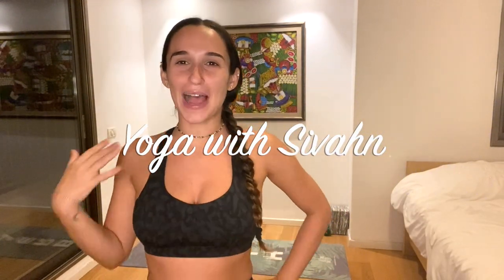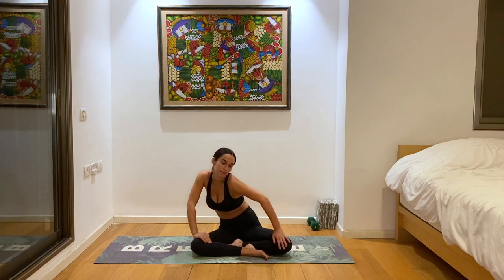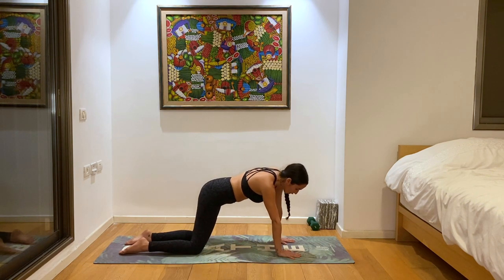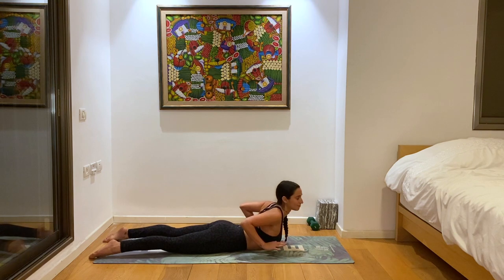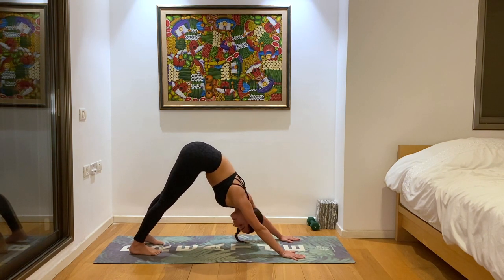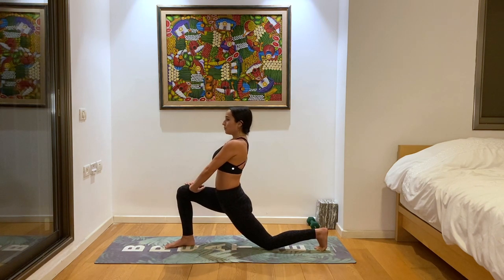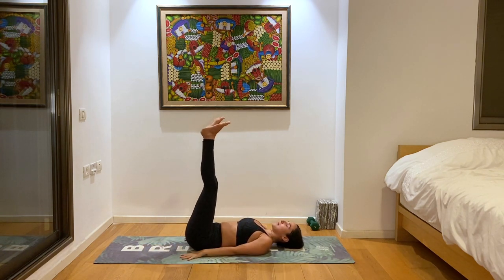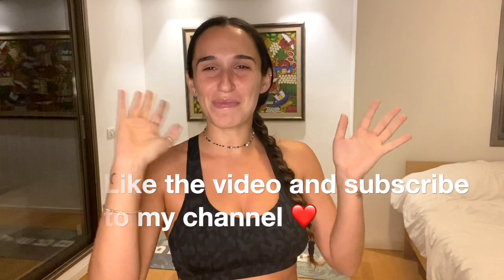Heart Openers Flow | Yoga with Sivahn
1-hour Heart Openers Yoga Flow

An intensive class focused of heart opening postures, backbends, back strengthening and back/chest flexibility.

We start with a little breath-work and centering --- flow through heart opening poses --- and finish off with a beautiful joint Savasana.

Music @ItamarBell
Clothes @Lululemon